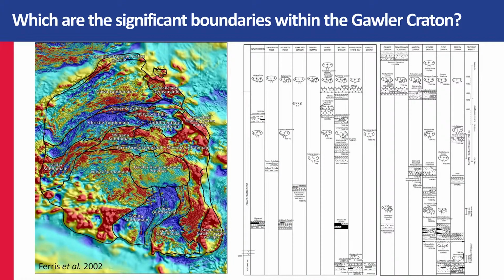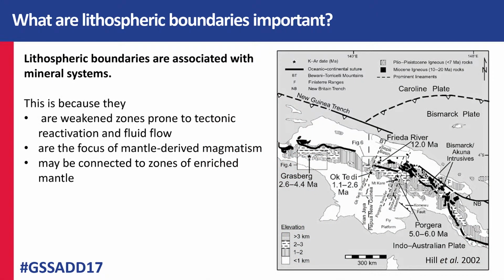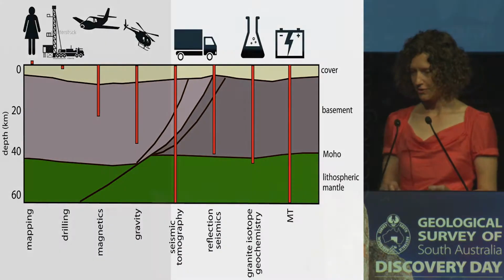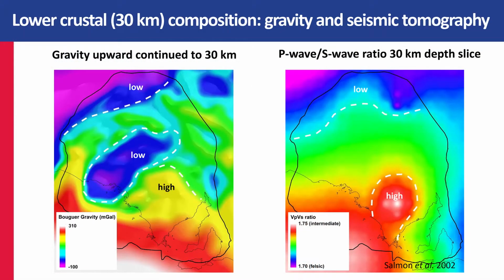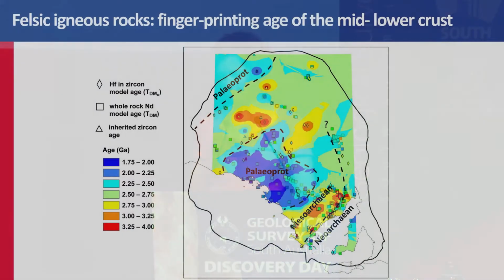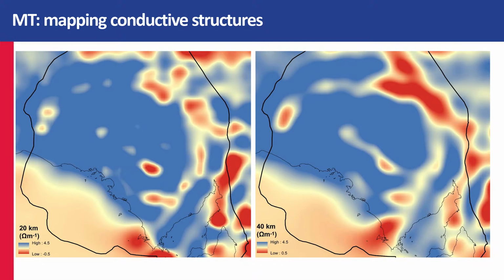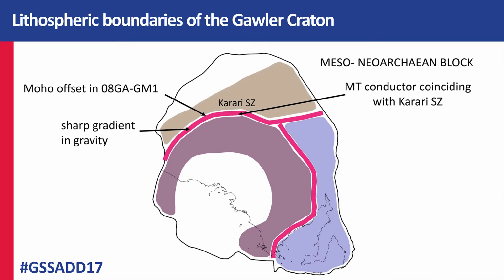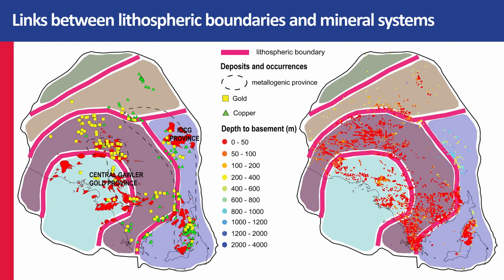Lithospheric boundaries of the Gawler Craton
Presented by Stacey McAvaney, Geological Survey of South Australia. Co-authored by Tom Wise, Stephan Thiel and Kate Robertson.